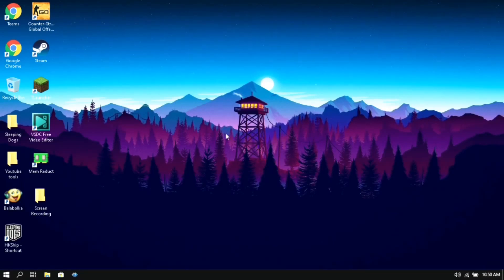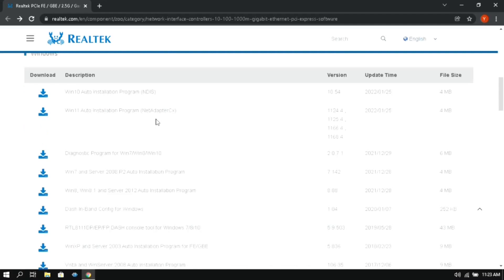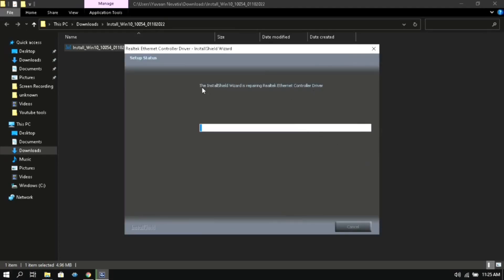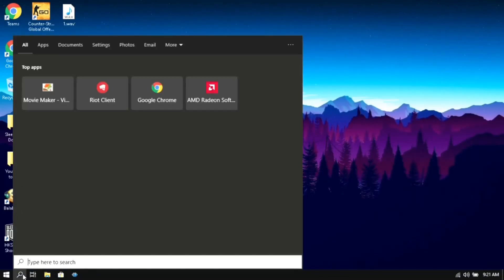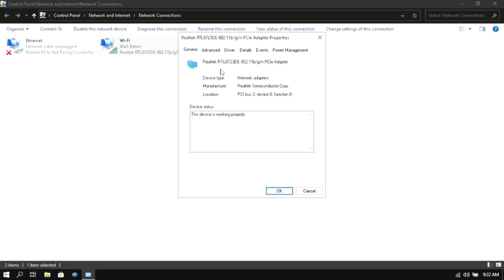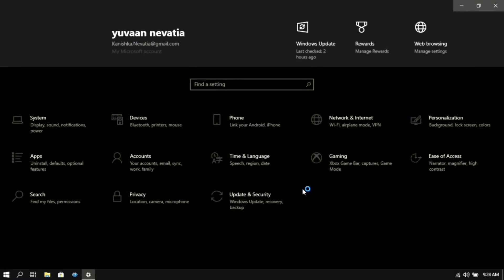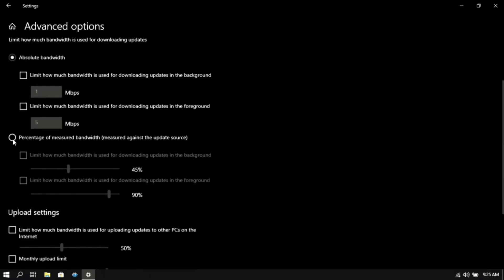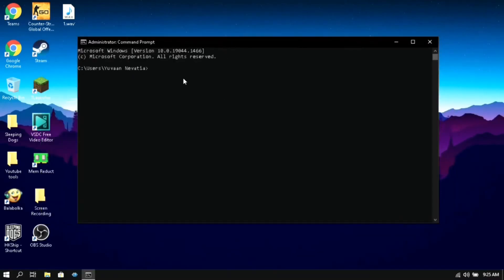🔧How to Optimize Your Network For Lowest Latency And No Delay |✅Boost Internet Speed- 2022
Hey guys, so today In this video I have told you ways in which you can fully optimize your network configuration settings for the lowest latency in games and also to help you out in increasing your downloading speeds.You can get the lowest ping in Fortnite, Call of Duty Warzone, Valorant, CSGO & other games AND get get lower latency while gaming or surfing the Internet. How to get Lower Ping using the best Network settings. This guide will 100% allow you to play games with No Packet Loss & Lowest Ping possible.

🌎 Optimize your internet connection route with NoPing and lower your ping in more than 1000 games:

Ram-4gb ram
Graphics-AMD Radeon r3 graphics
Processor-Amd A4-9125 dual core processor(2.3Ghz)